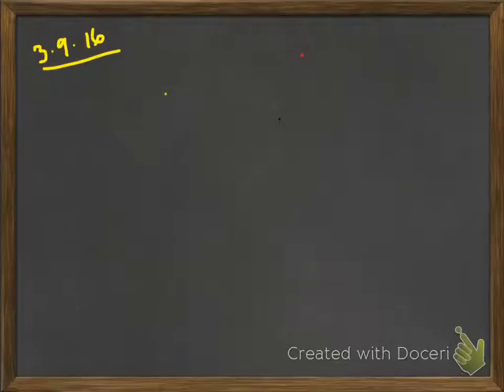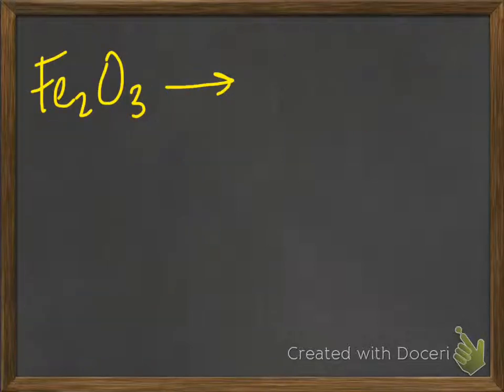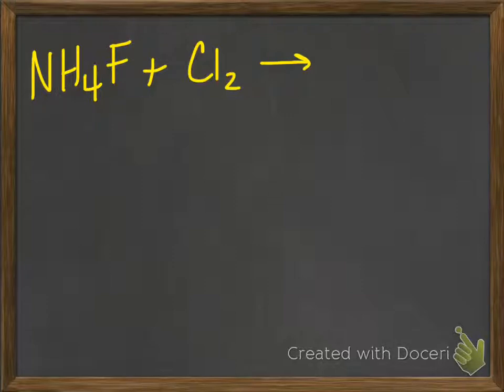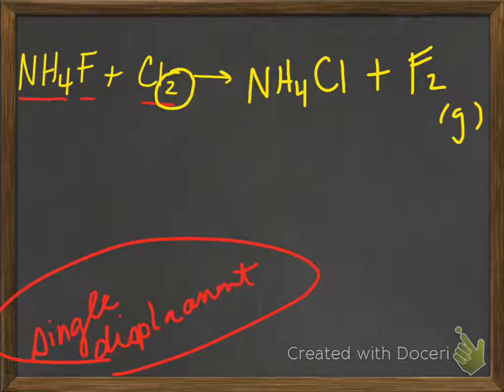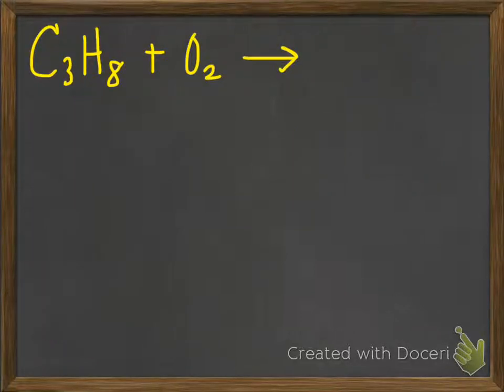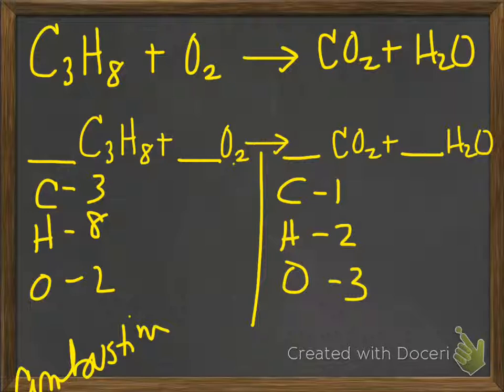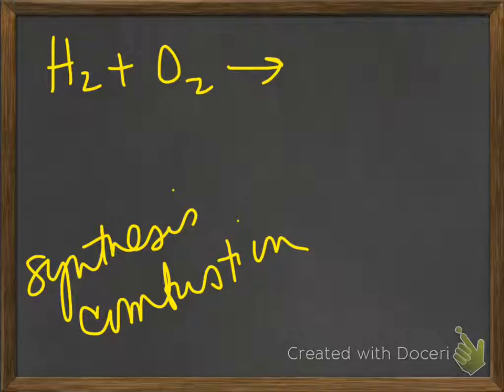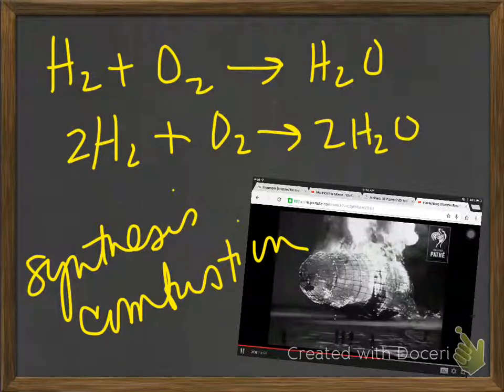chem 3-9-16 reaction types & predicting products fip quiz solution